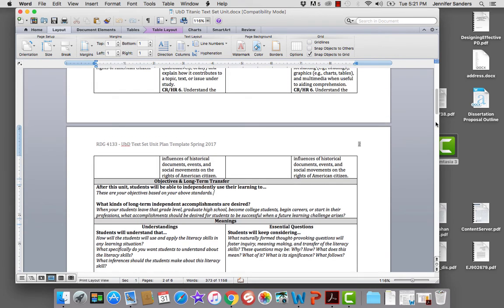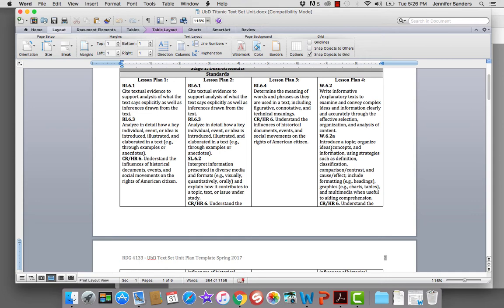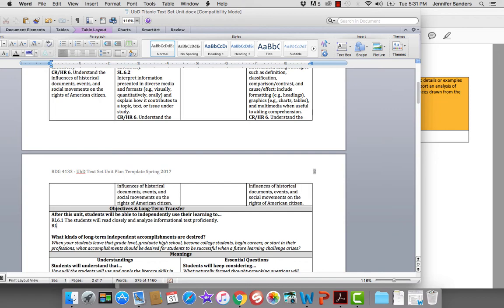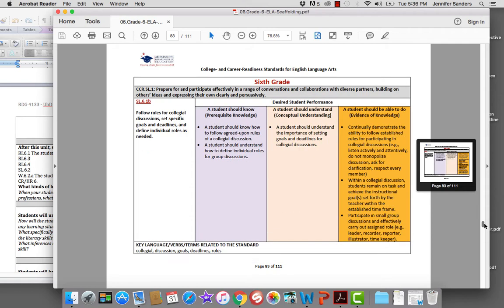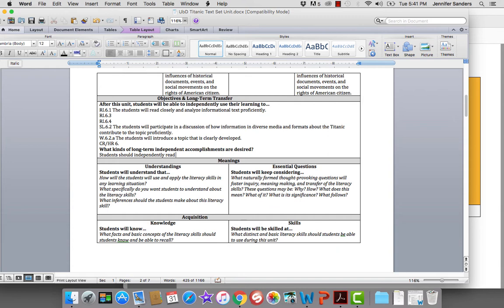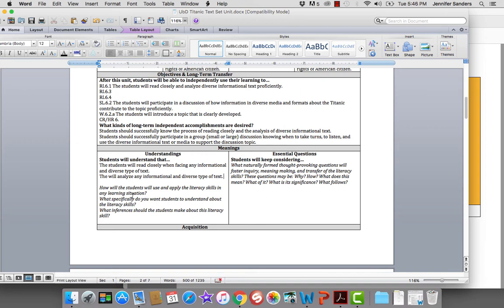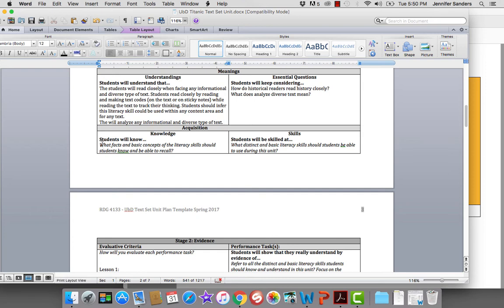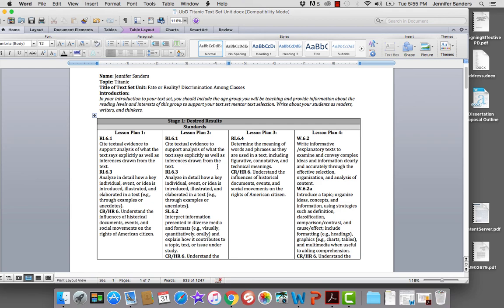Text Set Unit Stage 1 Design